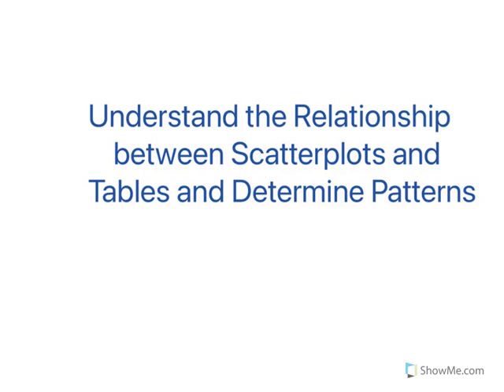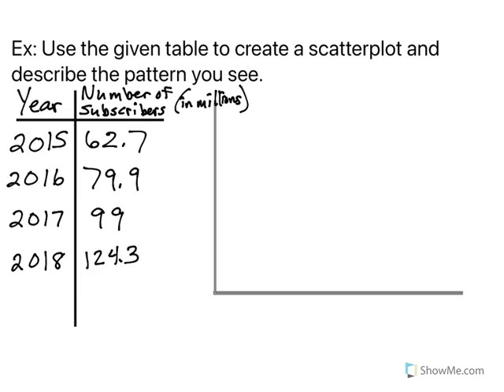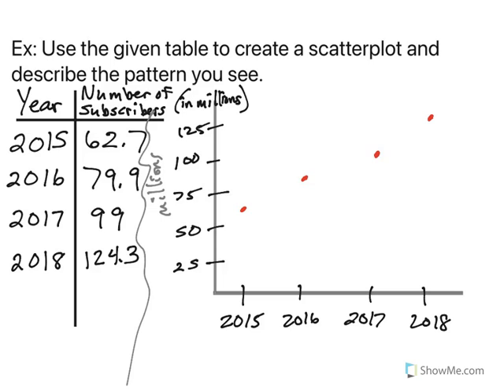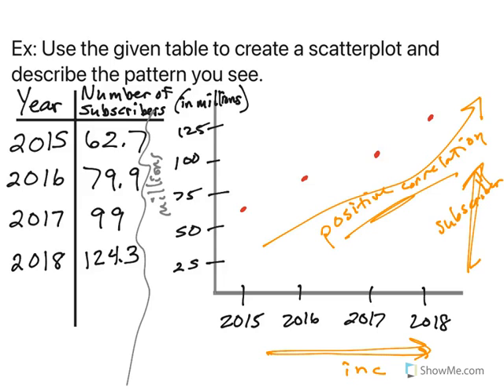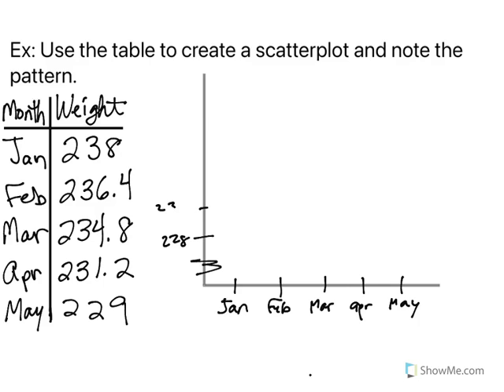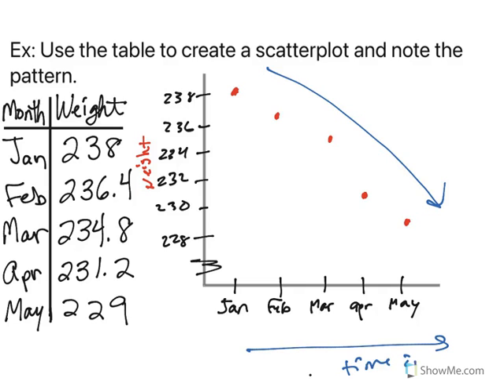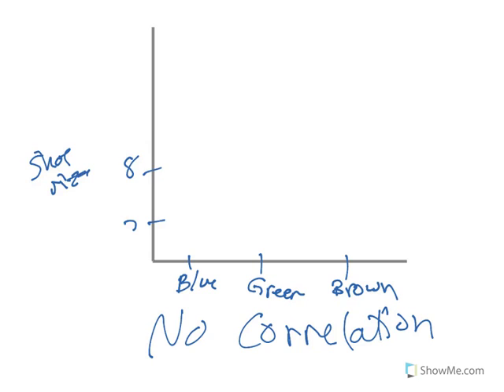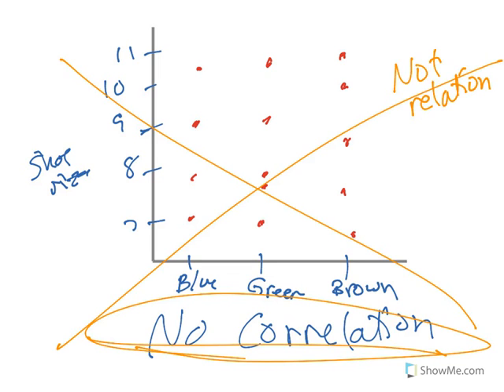The Relationship between Scatterplots and Tables to Determine Patterns